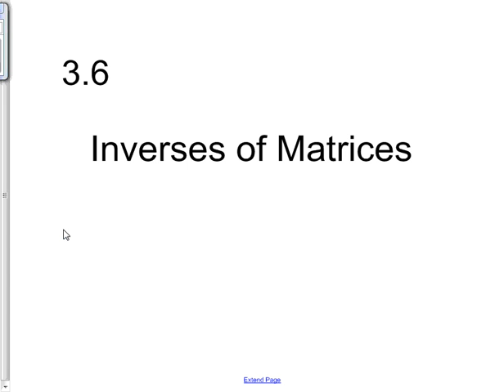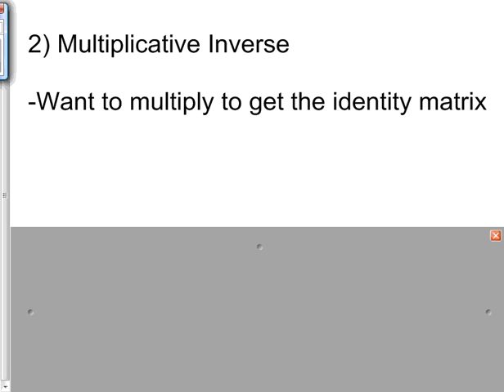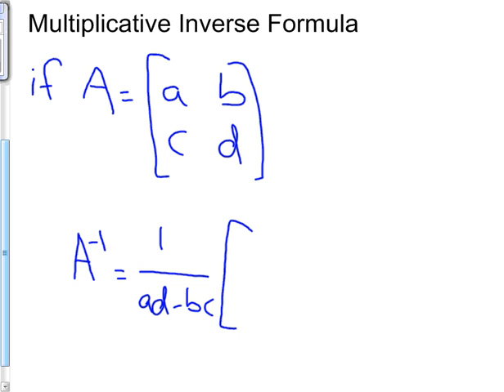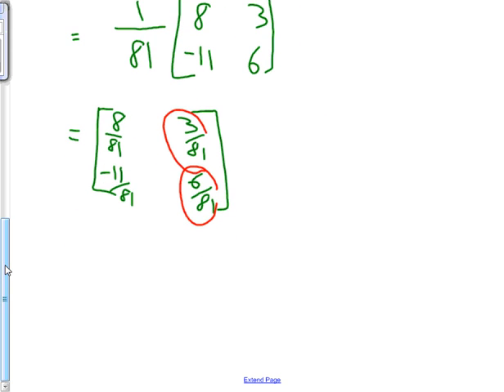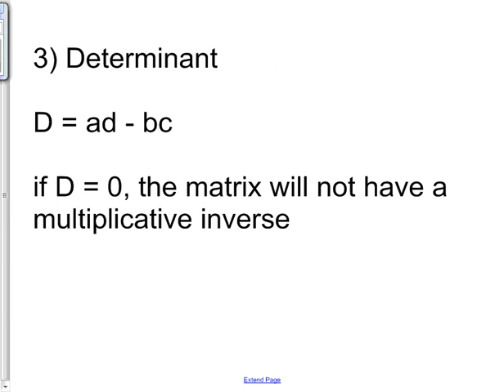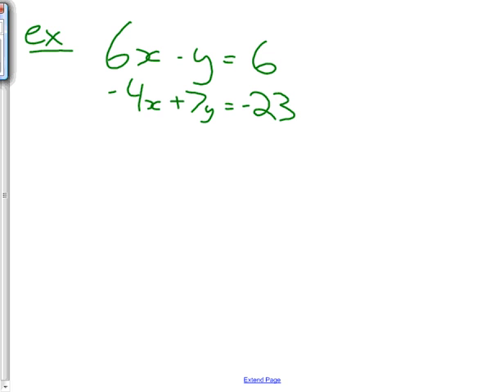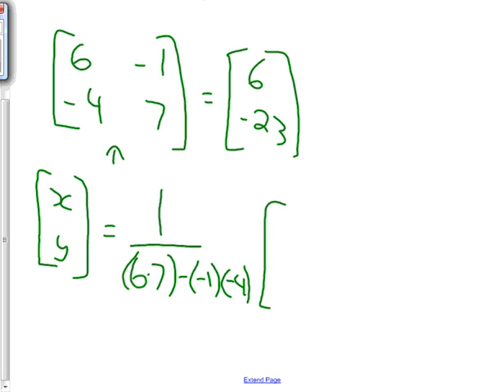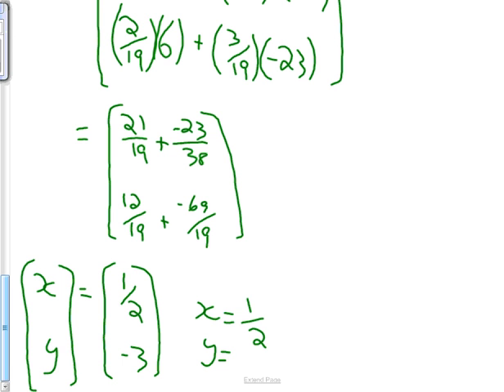Math B30, 3.6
Inverses of Matrices